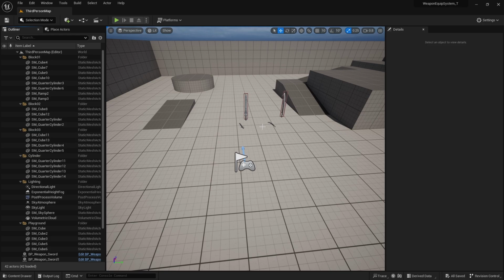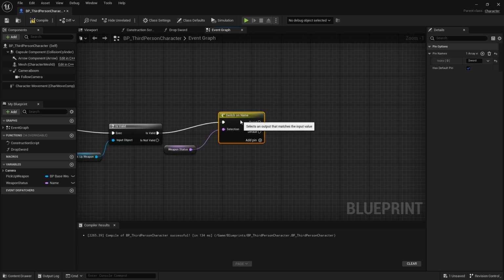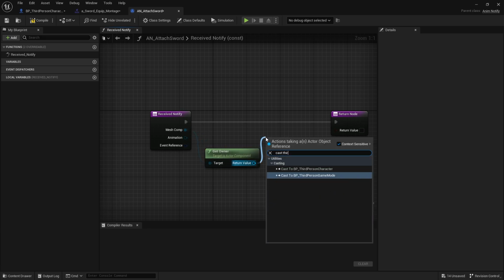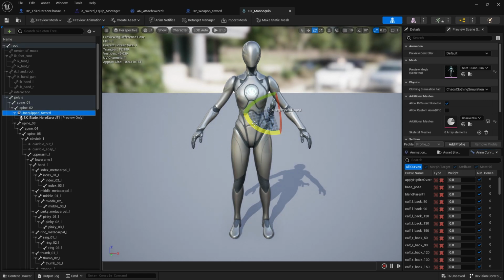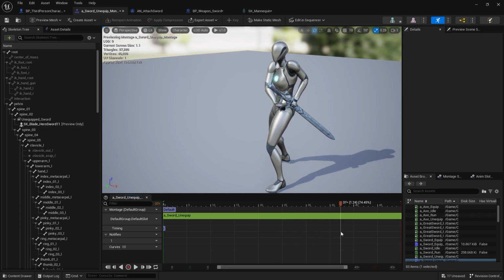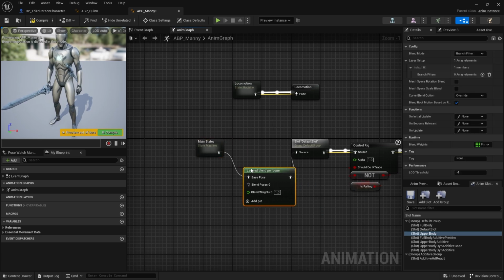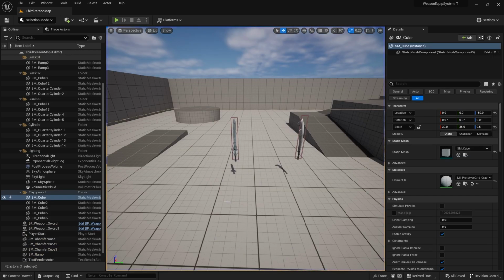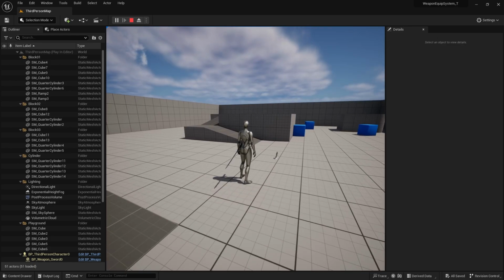UE5.2 Weapon Equipment System Part05: Equip and Unequip with Anim Montage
Hi everyone! Sorry about the delay. In this part of the tutorial, I'll be going over how we can use anim montage to integrate the equip and unequip animations into the weapon equipment system.

Also if you would like to download the end result project file and have a look at what I have done to make this system work, feel free to get it in the link below:
0:00 Intro
0:35 Setting Up Sword Button
3:20 Switch on Name
6:22 Animation Montage and Notifies
18:17 Trigger Anim Montage in Blueprint
20:26 Fix Animation Bug
27:54 Fix Weapon Switch Bug